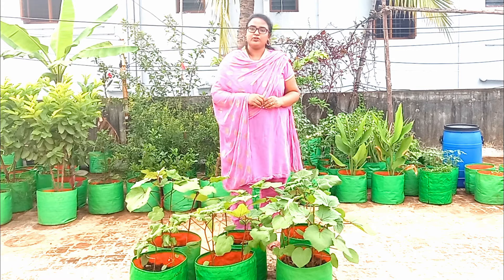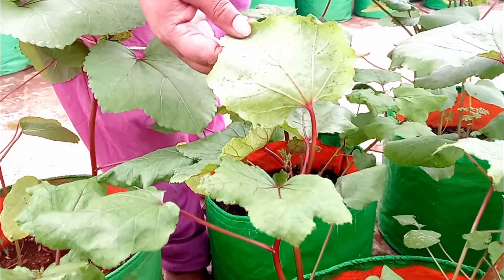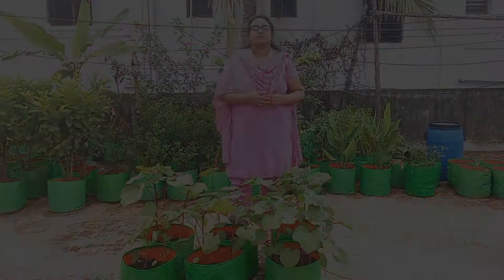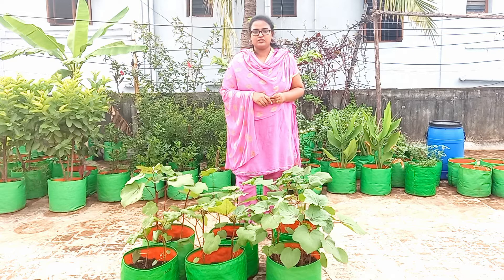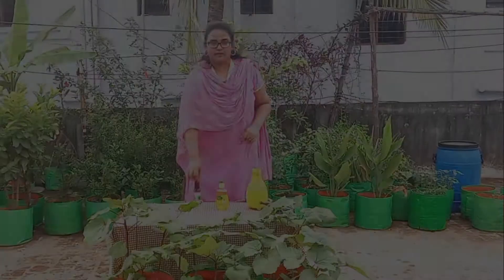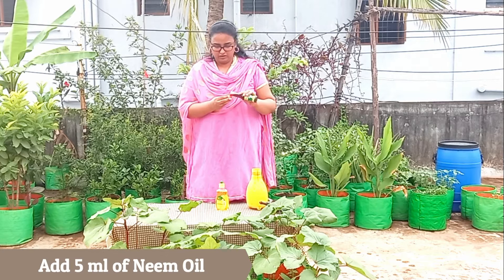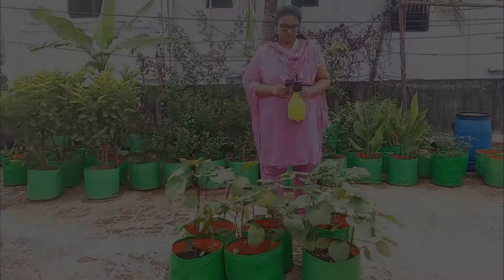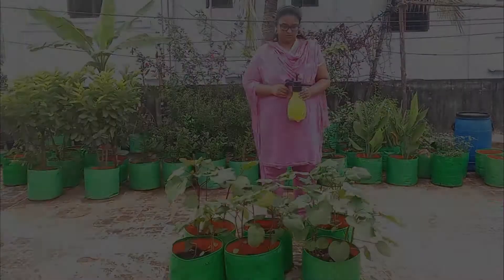How to apply Organic Pesticide for Okra plants / Terrace Gardens / Home Gardening Ideas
In this video i will show how to control pest and aphids in Okra plants in Garden Grow Bags at the Terrace gardening and Home Gardening